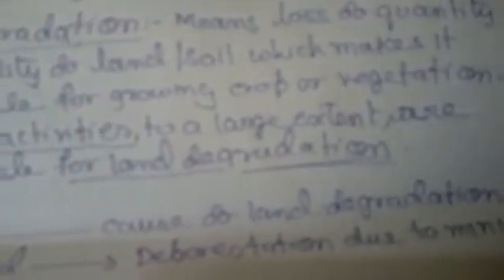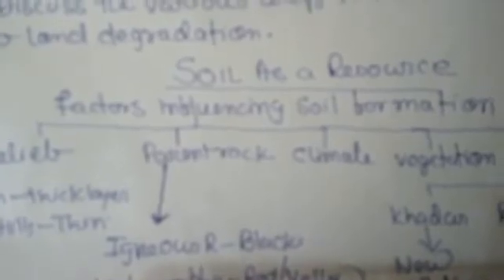Lecture V, STD - X, Geography, TOPIC- Resources and Development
By Sumita Nandi